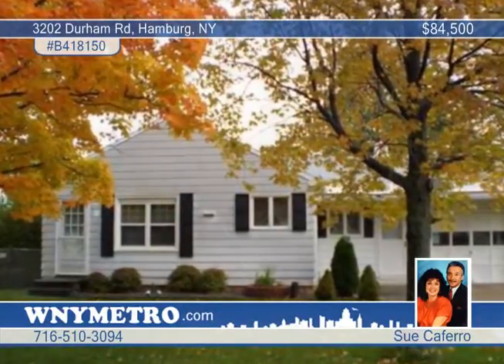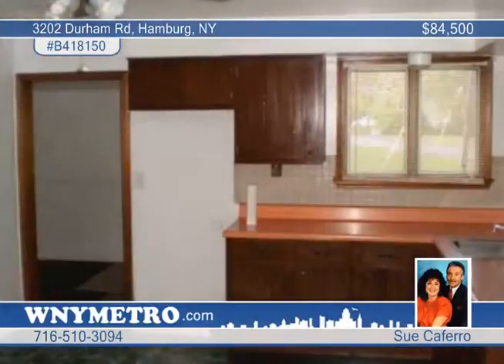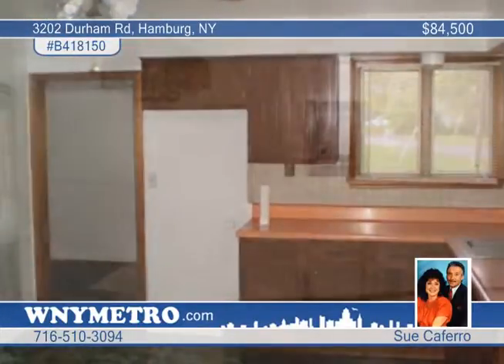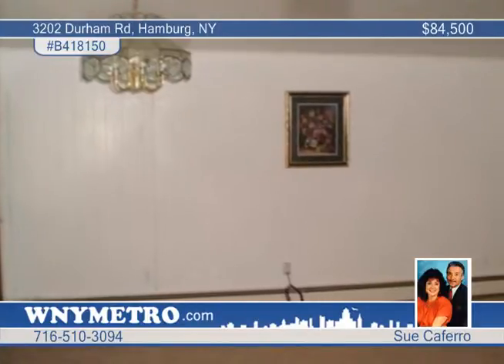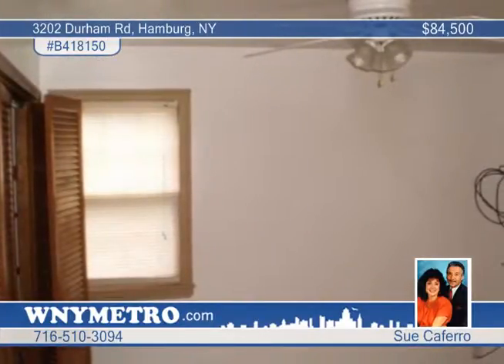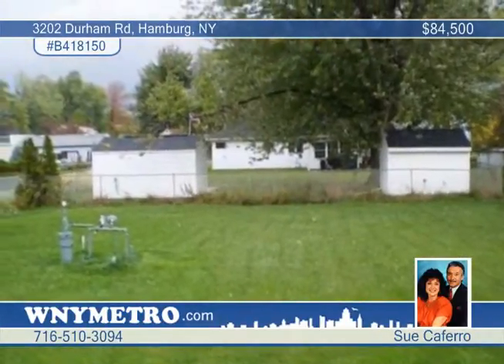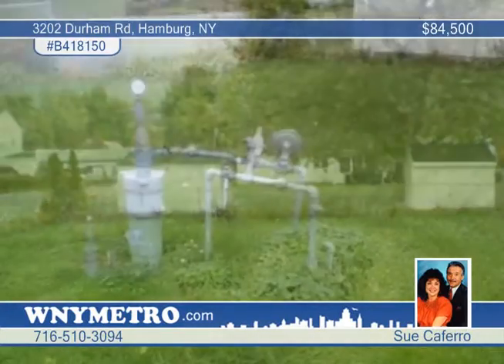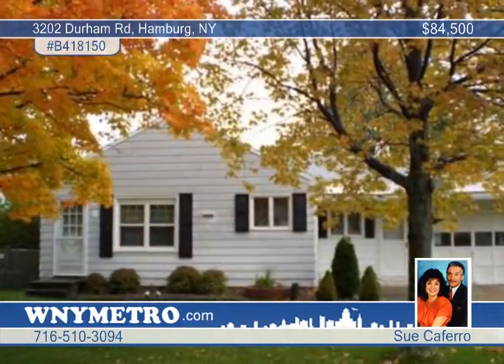Home for sale in Hamburg, NY | $84,500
OWN YOUR OWN PERSONAL GAS WELL!! Purchase this charming ranch style home and get gas well in the rear yard for one dollar more! Charming home with 2 bedrooms and double closets in each, ceramic bath, new carpeting, 5 yr old boiler/furnace, sliding glass door to the backyard, and attached garage. Walking distance to beautiful Hamburg Town Beach/Park!!!